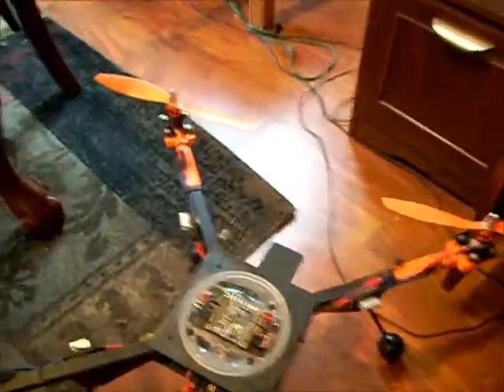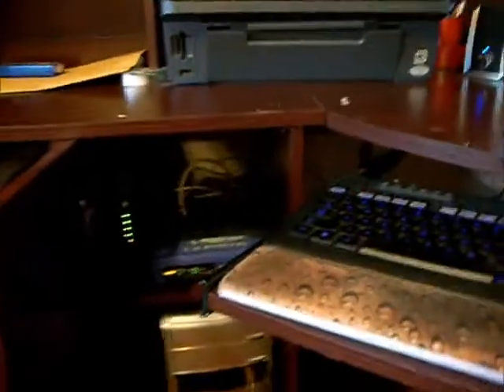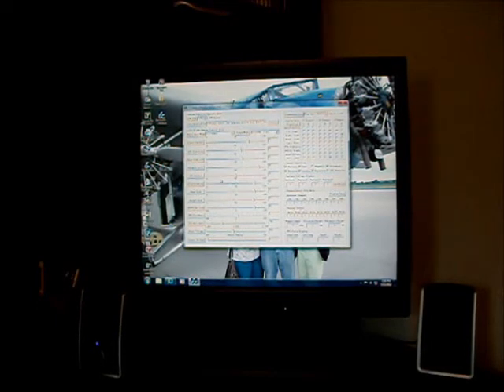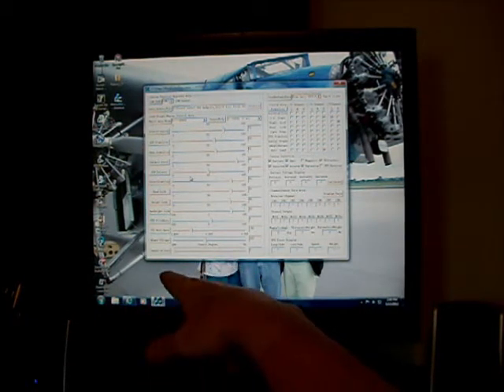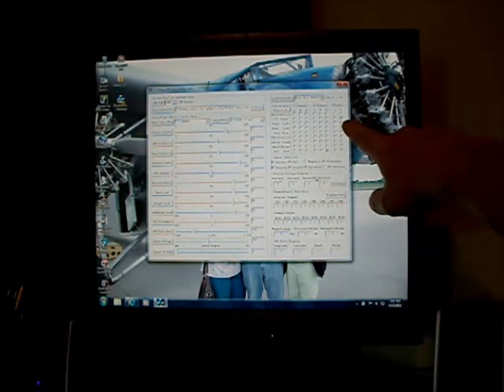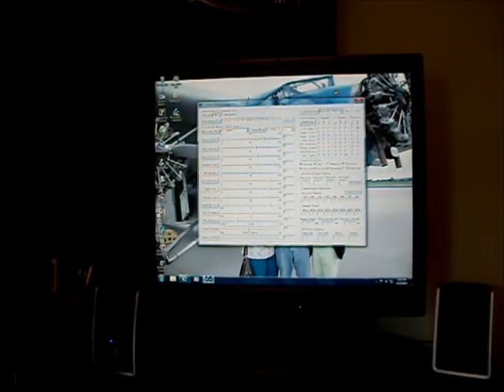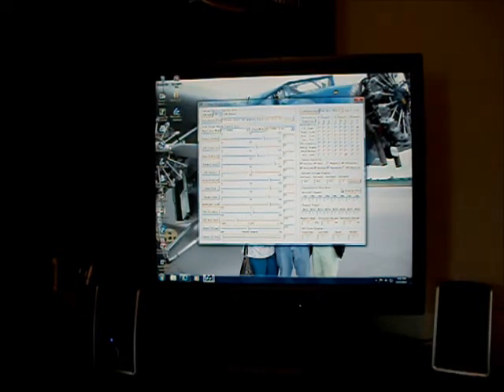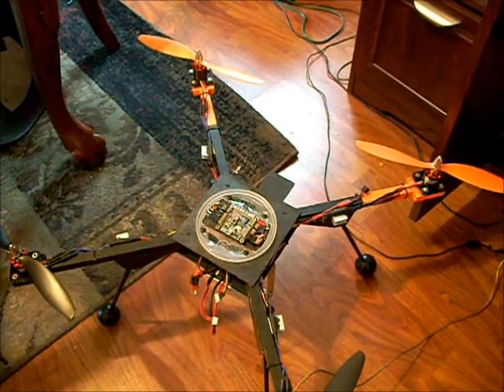2nd Rabbit Multirotor FCB Tutorial......Using the GUI to adjust flight parameters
This is the second video in the Rabbit Tutorial Series. This give a brief rundown of using the GUI to adjust flight settings on the Rabbit FCB.